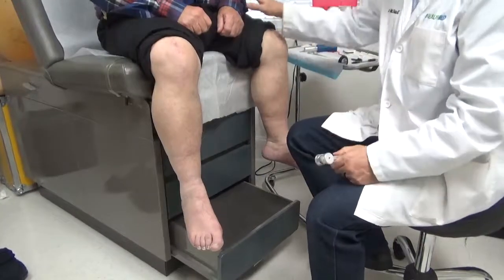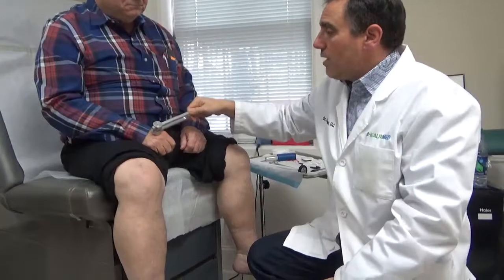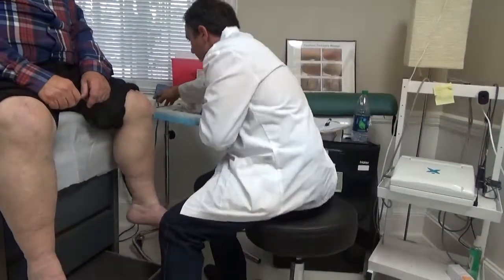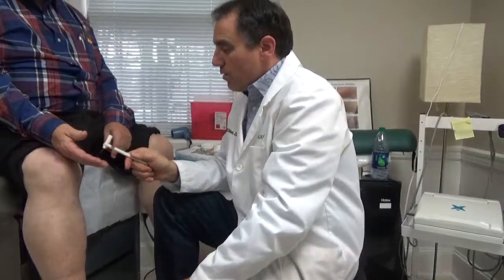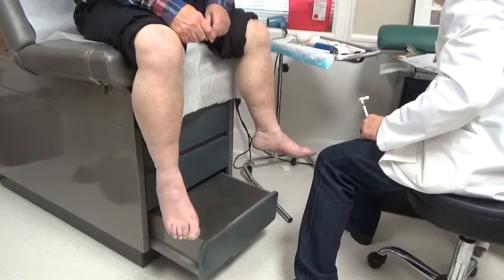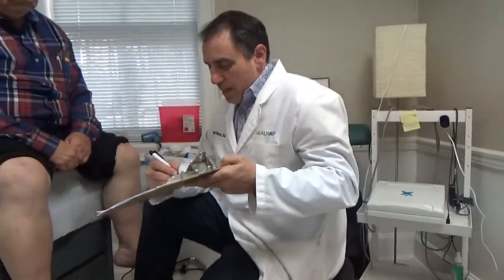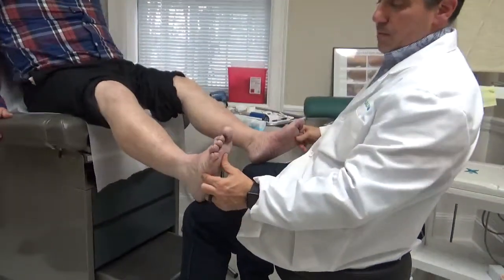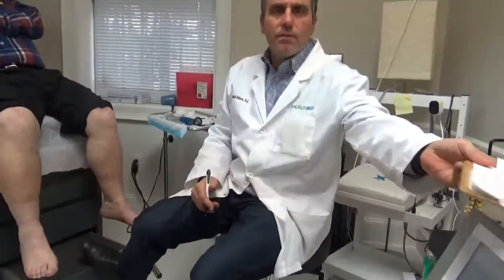Toronto Clinical Scoring broken down by Dr. Matt DiDuro of ATL Pain Institute. The gold standard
a basic break down on how to perform a patent pending sensory nerve test that details the sequence of this baseline study.  It will help grade the severity of the small sensory nerve loss / damage.
Mild: grade 1; Moderate: grade 2; Severe: grade 3; or Crippling: stage 4
This test is becoming the gold standard for baseline testing of the small sensory nerve fibers, & can detect small incremental changes over a 4 week period.  This test is performed on all patients prior to treatment.  This is also a beneficial test for diabetics & any patient prior to starting chemotherapy.